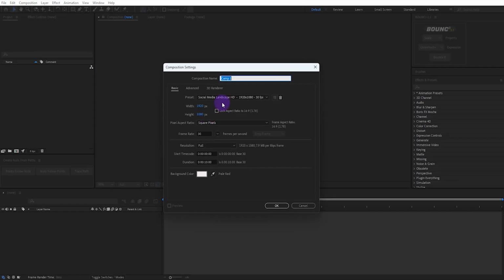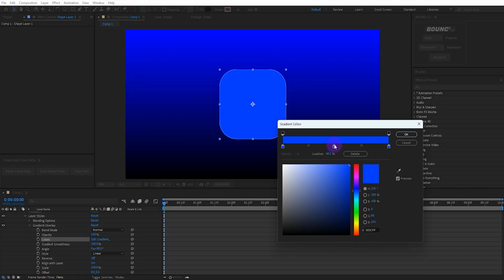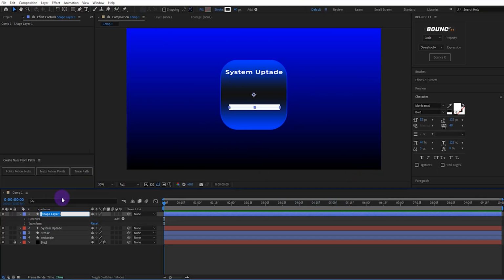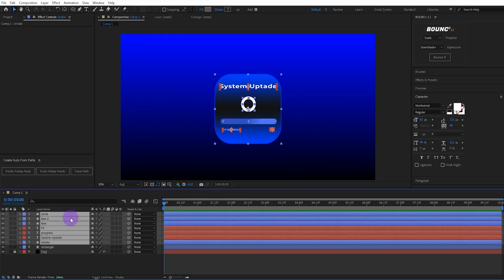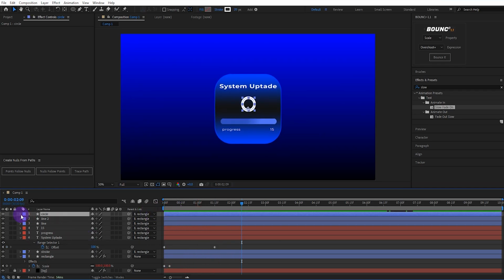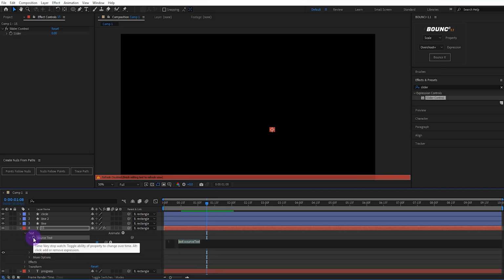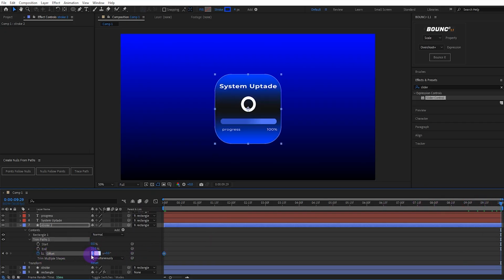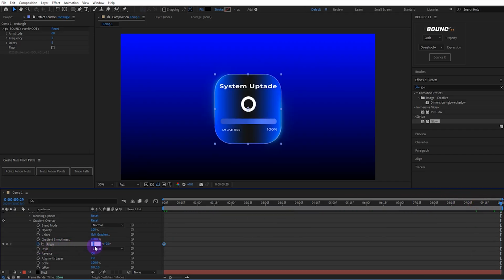Create UI Motion Design Like a PRO in After Effects | After Effects Tutorials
A modern, clean, and minimal UI animation design created in Adobe After Effects. This project combines a simple interface approach with smooth motion design principles to deliver a professional UI motion graphic.

Throughout the UI animation design process, keyframe animation, easing control, timing balance, and structured layer organization are used to achieve a clean and fluid motion style. Designed with a minimal approach, this project emphasizes clarity, simplicity, and visual quality in interface animation.

Focused on motion design and motion graphic principles, this UI animation reflects a modern interface animation style with a strong clean and minimal aesthetic.